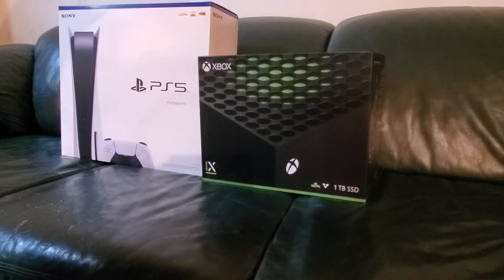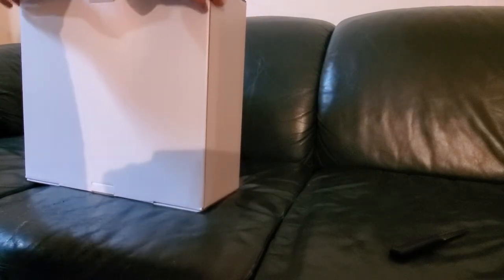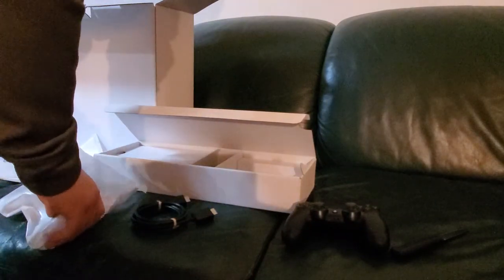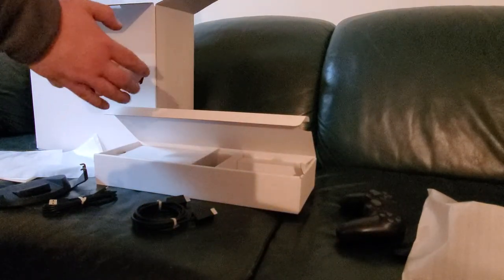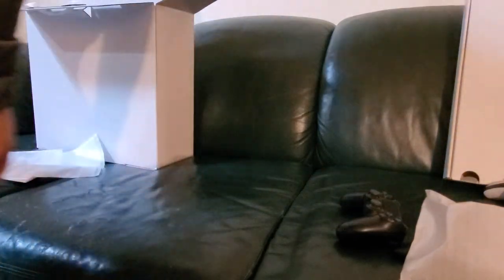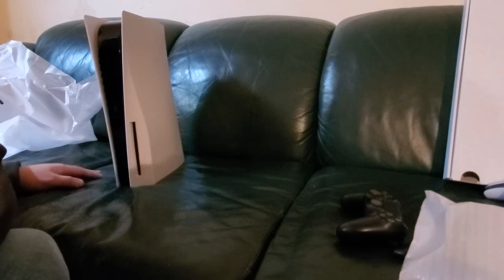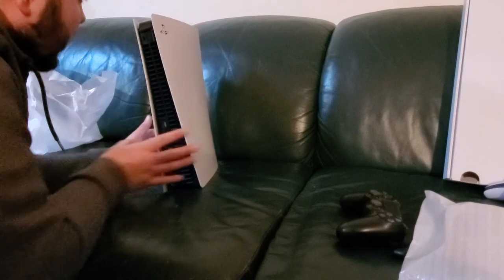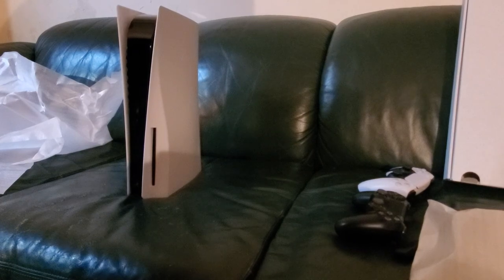A bad PS5 unboxing.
Even more uncharismatic ASMR